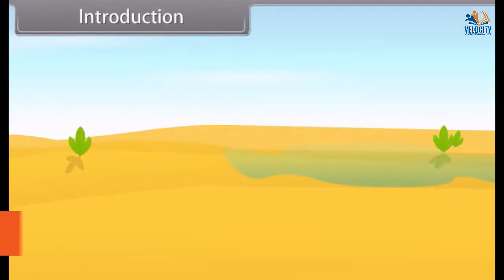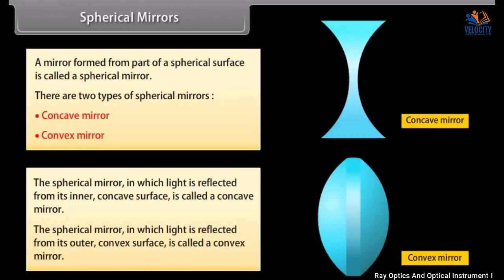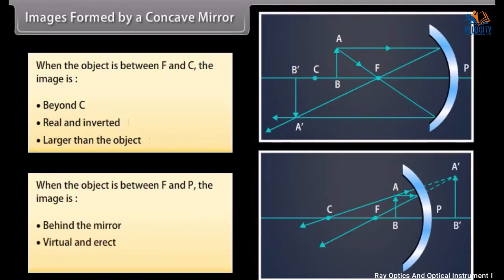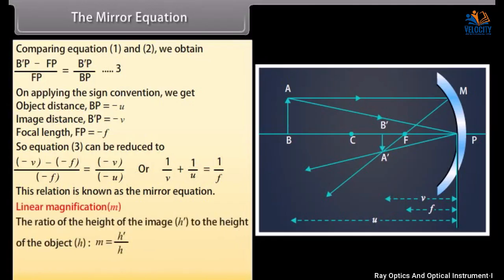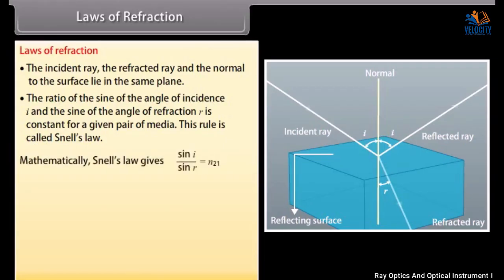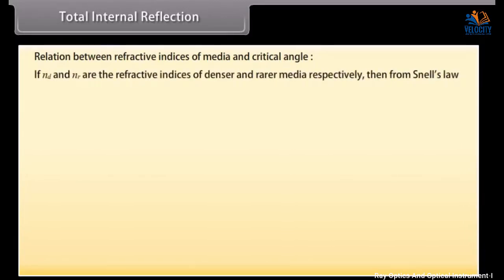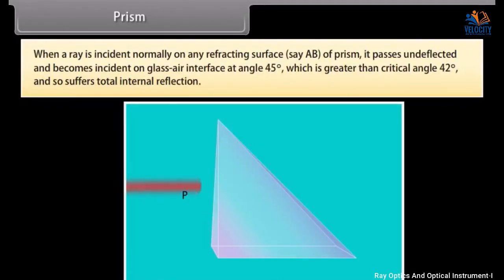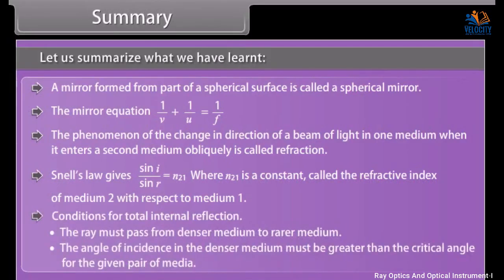Ray Optics And Optical Instrument I | Class 12 | Physics | NCERT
In this video, we will study Ray Optics and Optical Instruments – Part I | Class 12 | Physics | NCERT in a clear, simple, and exam-oriented manner. 🔦📘

This chapter deals with the behavior of light using the ray approximation and forms the foundation of optics. In Part I, you will learn:

Reflection of light and laws of reflection

Refraction of light and Snell’s Law

Total internal reflection and its applications

Refraction through spherical surfaces

Refraction through thin lenses

Mirror and lens formulae

Magnification

Important NCERT-based derivations and numericals

📚 Chapter: Ray Optics and Optical Instruments – I
📘 Subject: Physics | Class 12 | NCERT